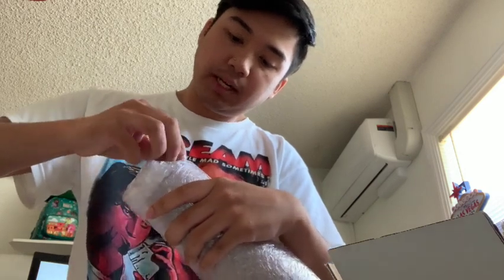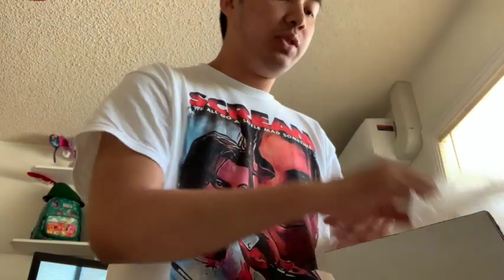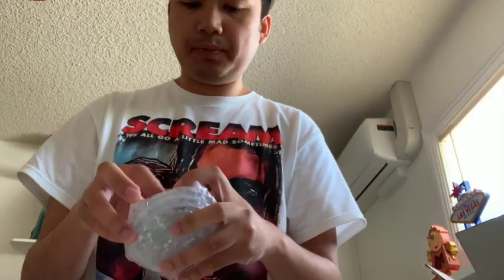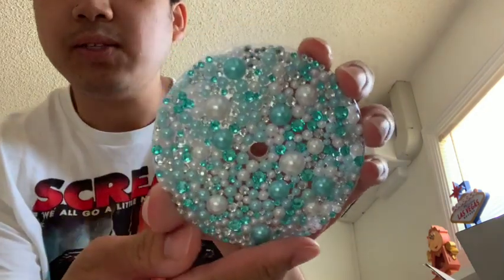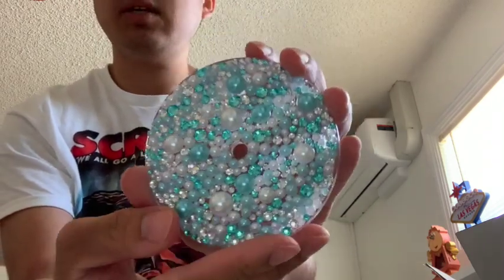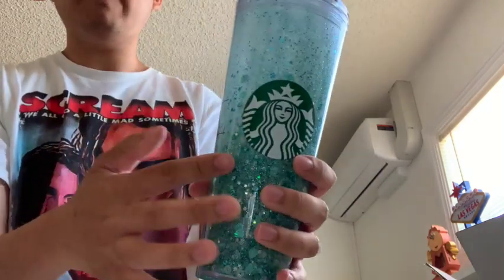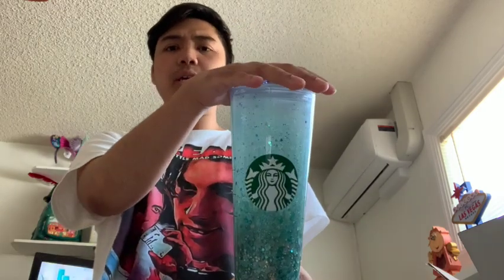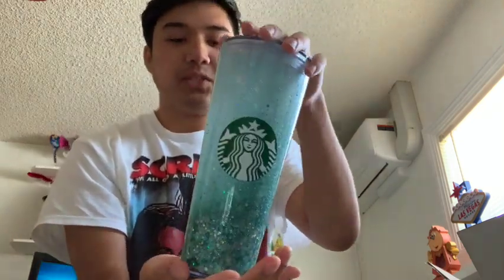Randomly unboxing my mermaid themed tumbler cup from Etsy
Here’s another video that I randomly filmed months ago and never actually posted…